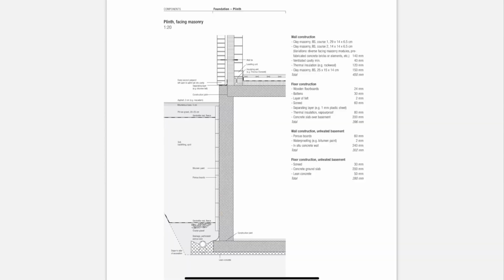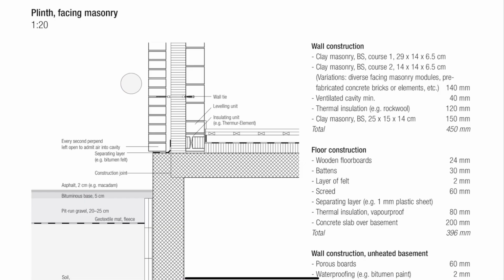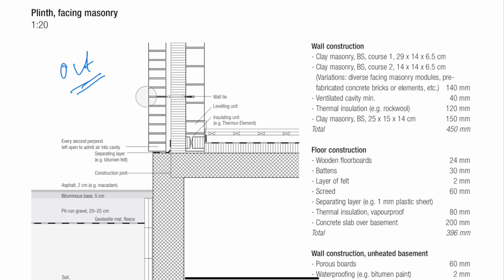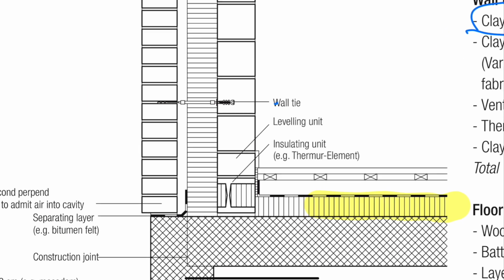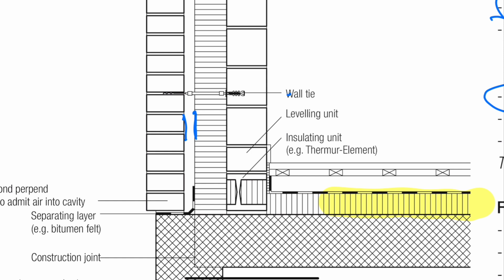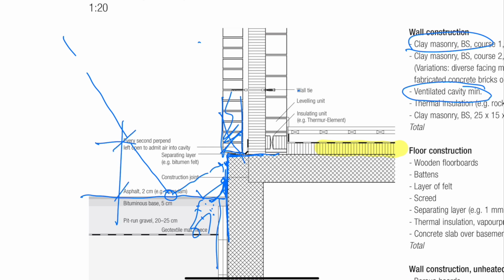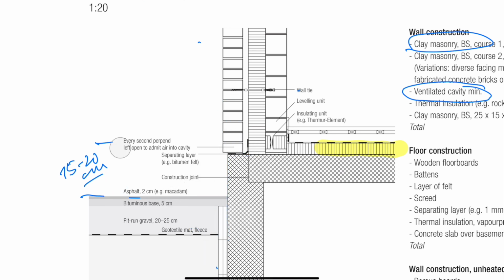Plinth Foundation Detail – Facing Masonry Facade, exterior wall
Understanding
Building and construction tutorials for architecture students and architectural graduates.

Resource: "Constructing Architecture" (2018), A. Deplazes (Ed.), page 470, Birkhäuser Verlag. ISBN: 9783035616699

Understanding construction details:
. plinth detail of an exterior facing masonry wall / brick wall
. insulation layer and thermal gaps

00:00 Introduction
02:12 Context of detail
04:00 Continuity of insulation layer
05:18 Avoiding thermal bridges !!
08:15 Facade: self-supporting exterior brick wall
09:18 Brick anchors
12:18 Ventilation cavity
13:30 Tolerance gap
15:20 Keeping your bricks dry
16:25 Allow air flow
18:00 Concrete plinth
19:30 Aesthetic considerations and alternatives
21:48 Outro